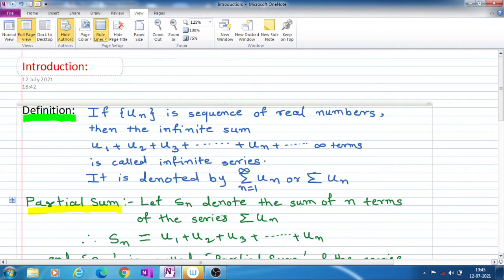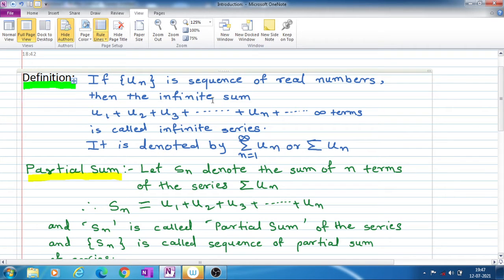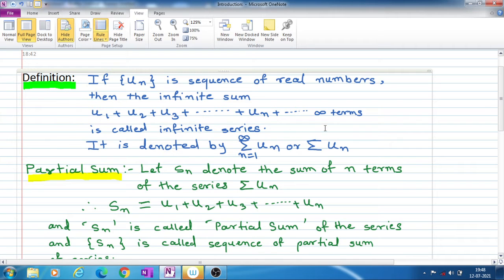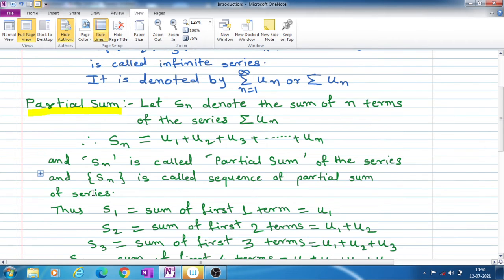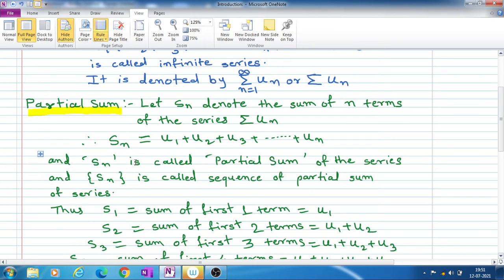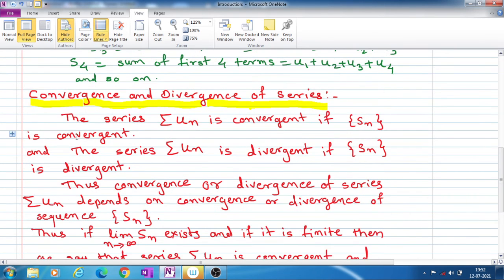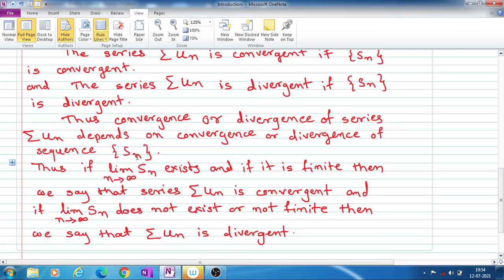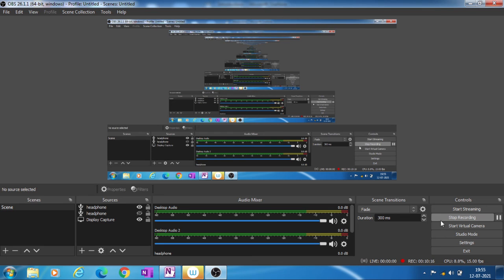Infinite Series Introduction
Infinite Series: Introduction. Partial sum, infinite series, convergence, the divergence of series.